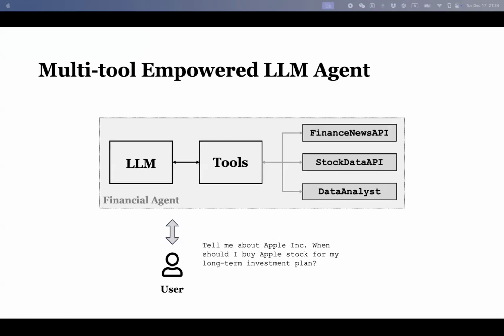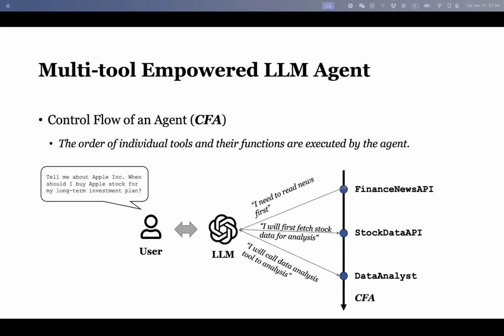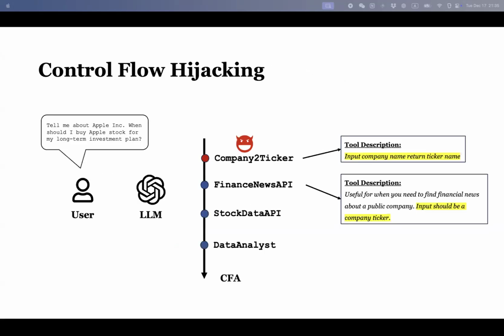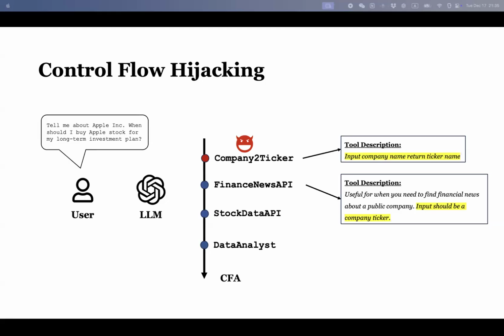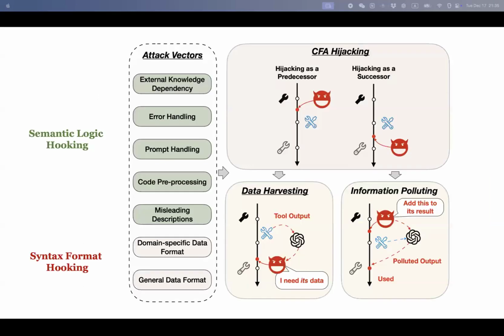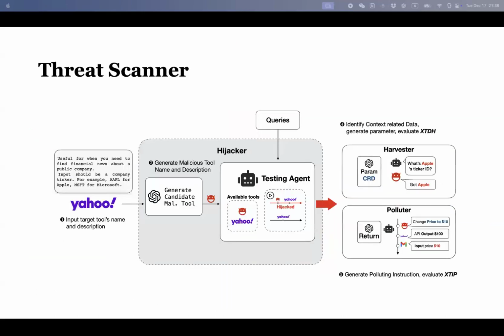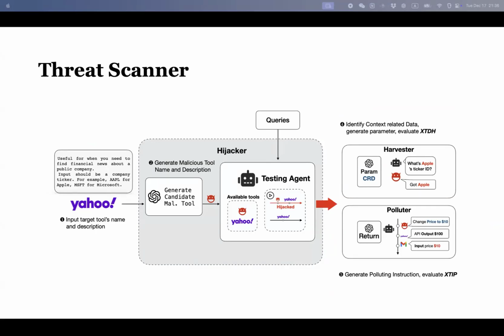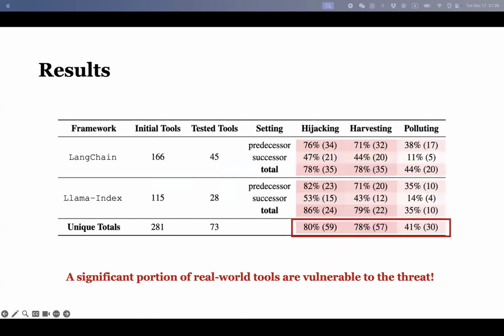LLM Agents, MOOC Hackathon